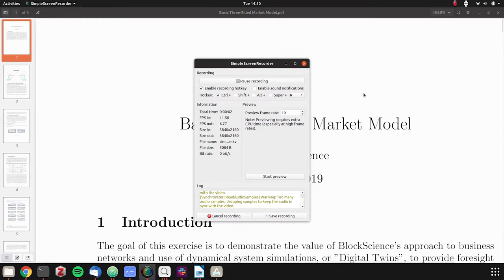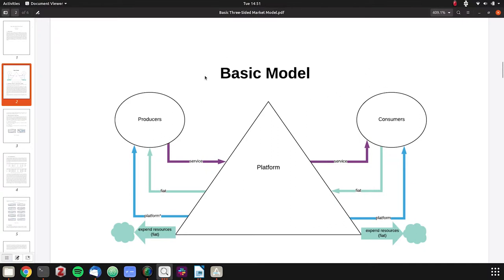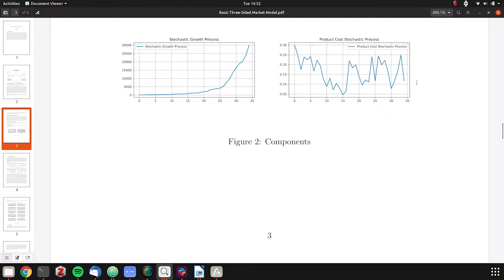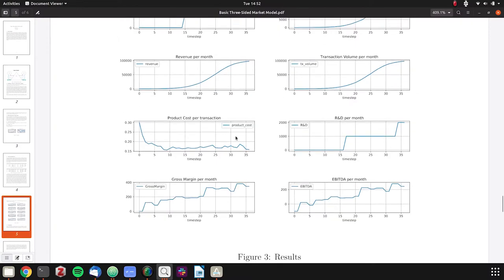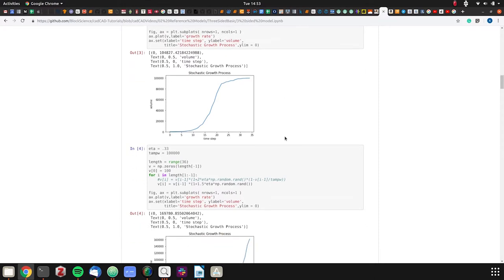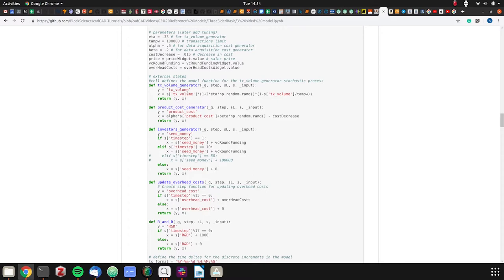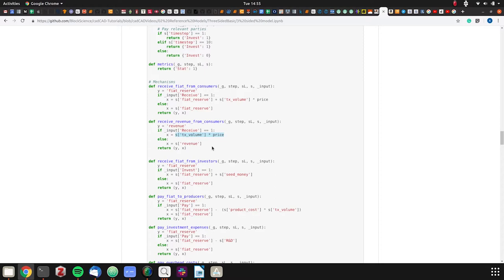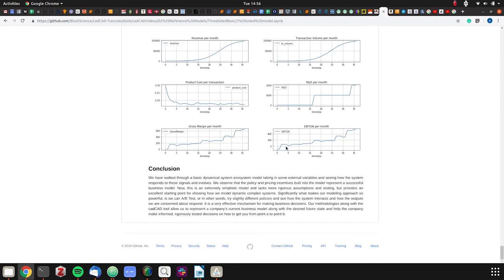cadCAD reference models - Business Application of 3-sided Market Model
In this video, BlockScience system architect Andrew provides a short walk-through of an illustrative business application of a 3-sided market cadCAD reference model. Future tutorials will expand on this model (and have better audio).

cadCAD (short for complex adaptive dynamics Computer-Aided Design) is an open source Python-based modeling framework for research, validation, and Computer Aided Design of complex systems. cadCAD supports varied multiscale system modeling approaches and can be easily integrated with common empirical data science workflows. Monte Carlo methods, A/B testing and parameter sweeping features are natively supported and optimized for within the tool.

BlockScience ® is an engineering, R&D, and analytics firm specializing in complex systems. Our focus is to design and build data-driven decision systems for new and legacy businesses leveraging engineering methodologies and academic-grade tools.

With deep expertise in Blockchain, Token Engineering, AI/Data Science, and Operations Research, we are able to provide quantitative consulting to technology enabled businesses. Our work includes pre-launch design and evaluation of economic business and ecosystem models based on simulation and analysis. We also provide post-launch monitoring and maintenance via reporting, analytics, and decision support tools.